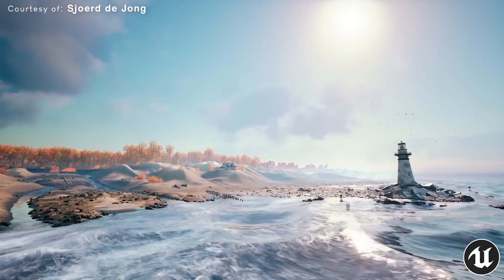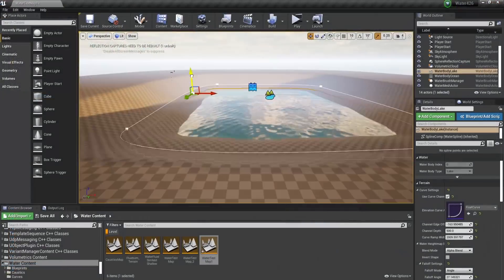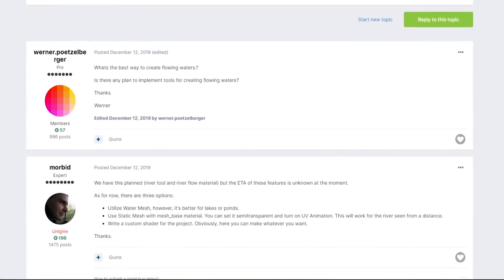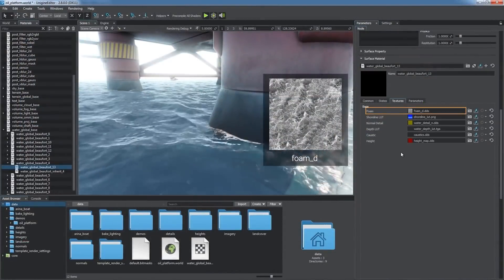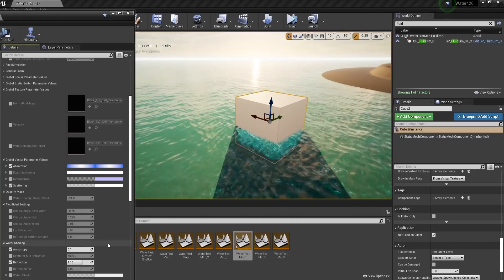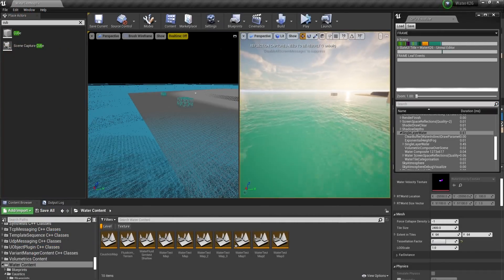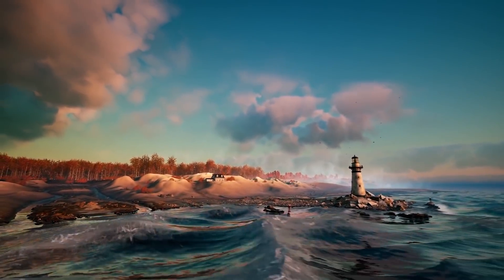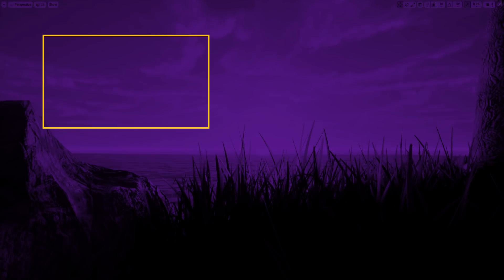Unreal Engine VS UNIGINE: Which Engine Has the Better Water System?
Both Unreal Engine and UNIGINE have amazing water systems, but which engine has the better system? Let's find out by breaking both down and analyzing their pros and cons!

UE4 VS UNIGINE is a topic I started 2 months ago from a general overview and today we're focusing on a single matter: the water system. This is what caught my eye when I first learnt about UNIGINE and now that Unreal Engine's water system is out, it's the perfect time to compare the two!

The features of a water system should virtually never influence which engine you use unless your game or environment is highly-focused on water. The purpose of this comparison is to learn about these water systems and what they can achieve, as well as what I personally think could be improved about both.

Music used in this video:
Midwest Diner - Frook
Formations - Van Sandano
Midnight Sailing - Like Saturn

All content on Nitrogen is exclusively available for free. We, as a community, support completely free education available to everyone. Any support is appreciated for me to keep making content and improving it.

0:00 - Available Water Types/Bodies
1:41 - Customization
3:55 - Performance
4:25 - Which Water System is Better?